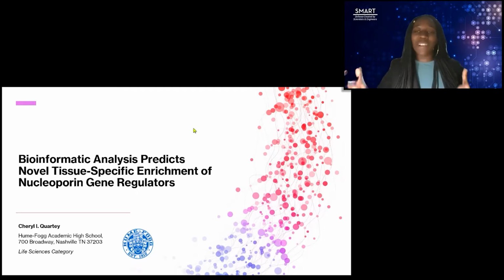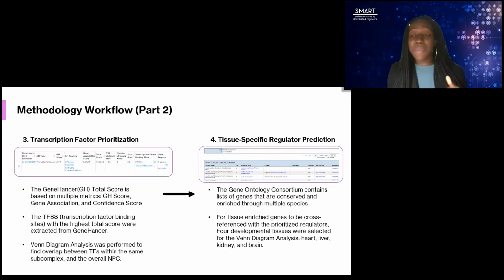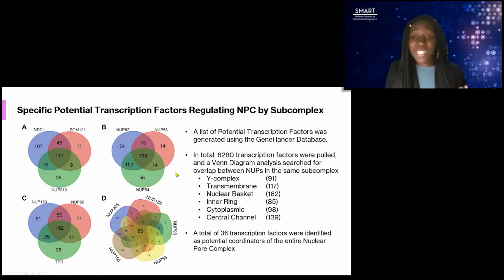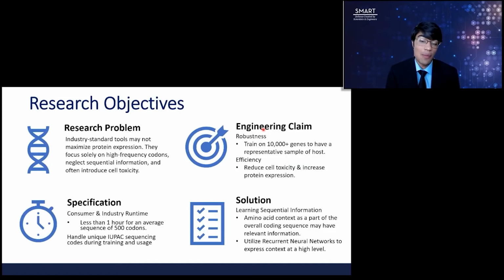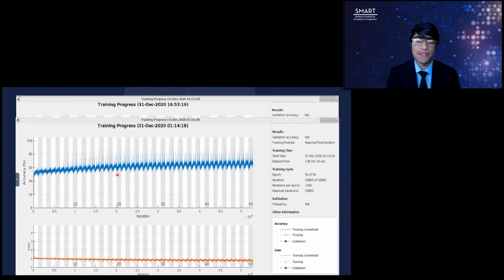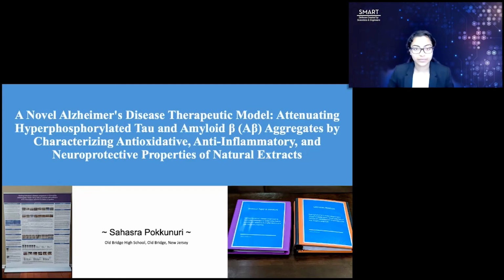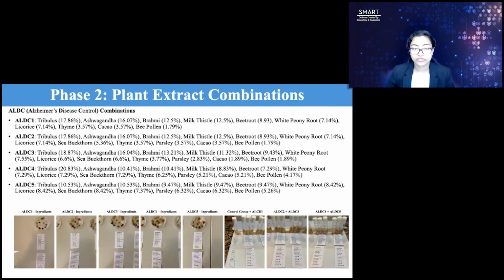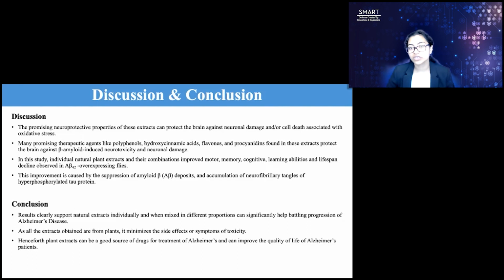Junior Science and Humanities Symposium (JSHS) Winners — Session 2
Welcome to the SMART Scholarship-for-Service Program – where education meets opportunity! We fuel STEM students on their academic journey with combined educational and workforce development experiences. SMART scholars receive:

- Full tuition coverage
- Annual health and book stipends
- Exclusive internship opportunities
- Guaranteed civilian employment with the Department of Defense post-graduation

SMART provides scholarships for undergraduates, master's, and doctoral students pursuing degrees in science, technology, engineering, and mathematics. Click to learn more!